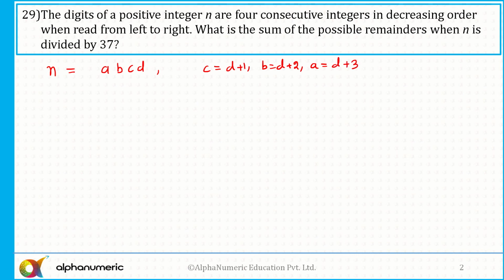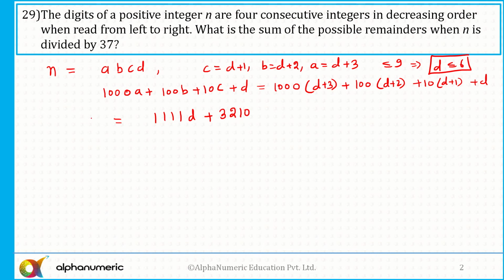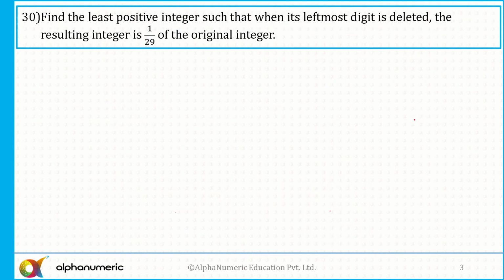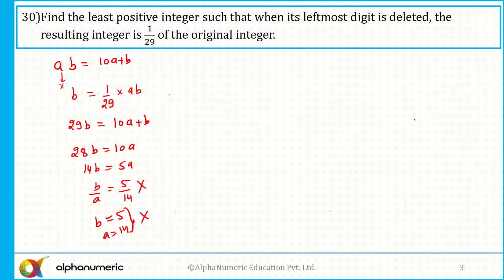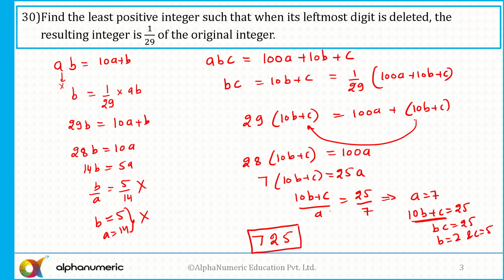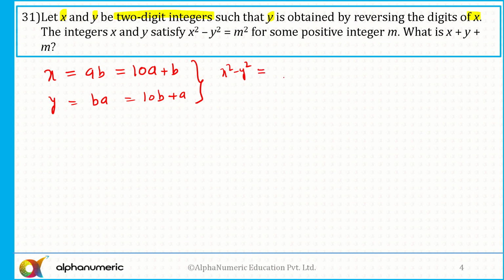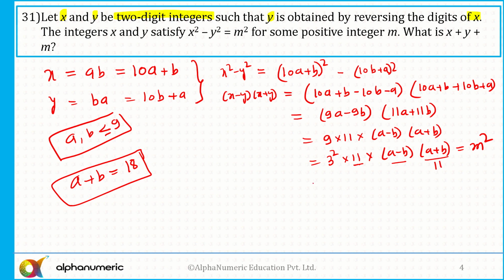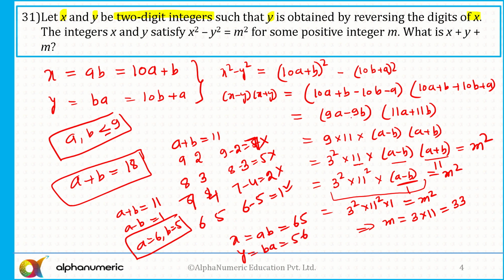Countdown to CAT 2020 | Day 140 | Quant | Number System